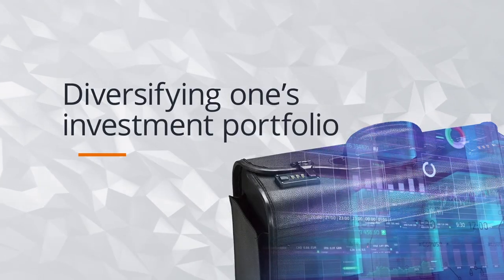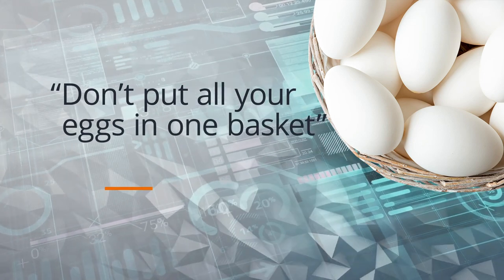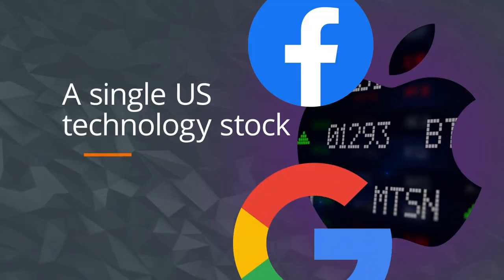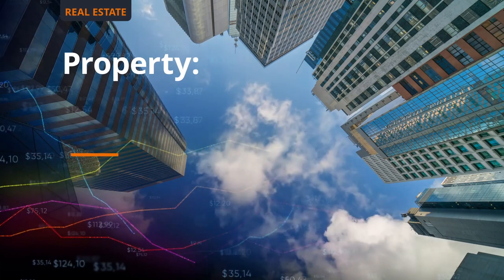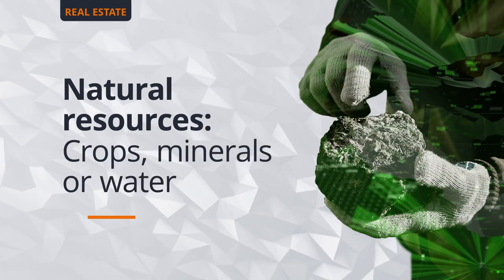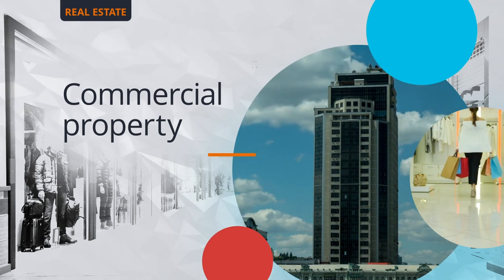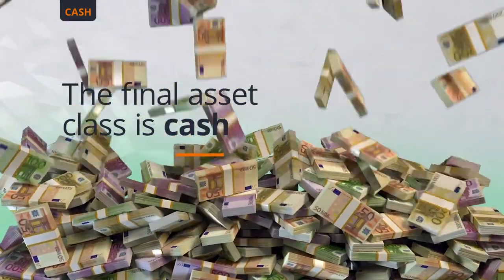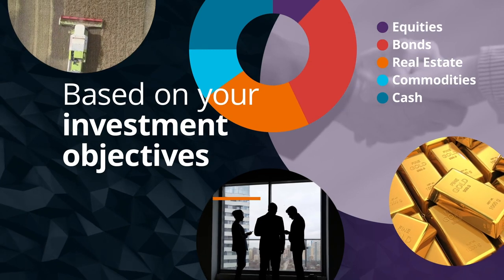Understanding asset classes | Janus Henderson Investment Trusts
Diversifying an investment portfolio is one of the key ways of managing risk. It's generally prudent, therefore, to diversify by stock, sector and geography. Diversifying by asset class offers a further dimension.